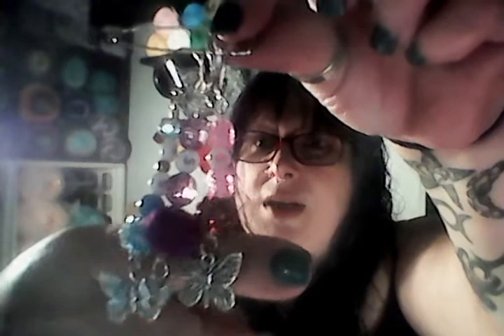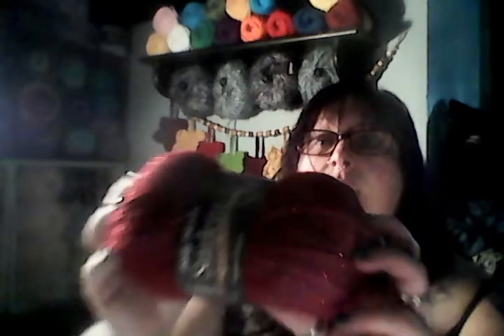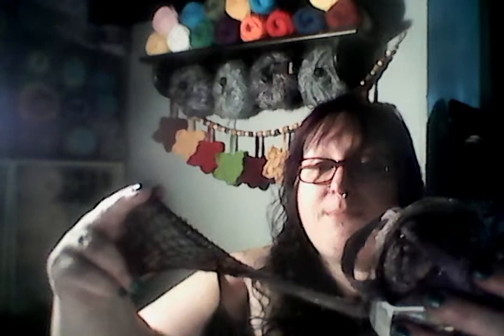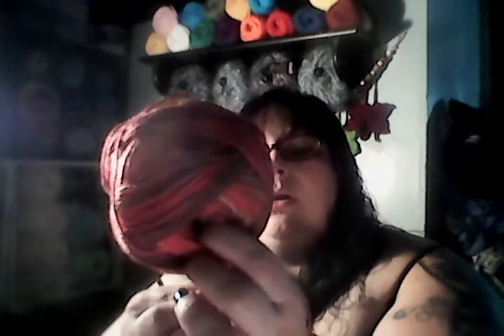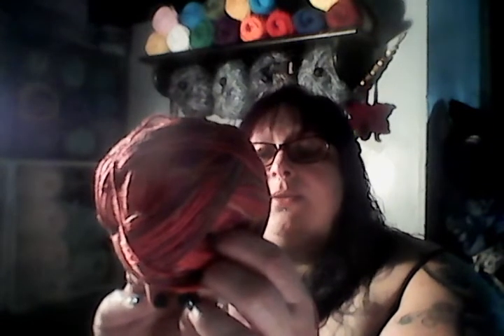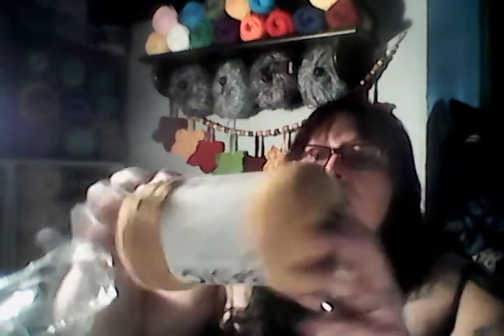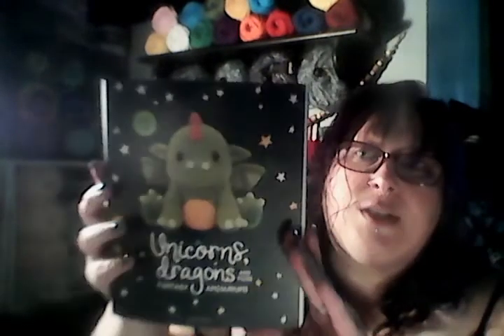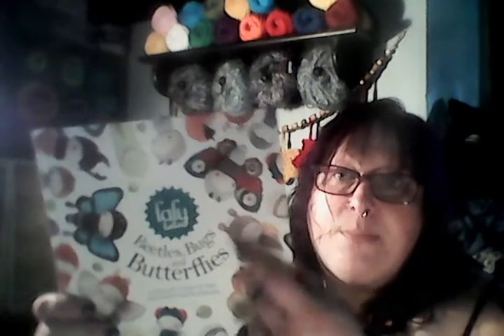Yarn talk #1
Yarn talk ...yarn haul